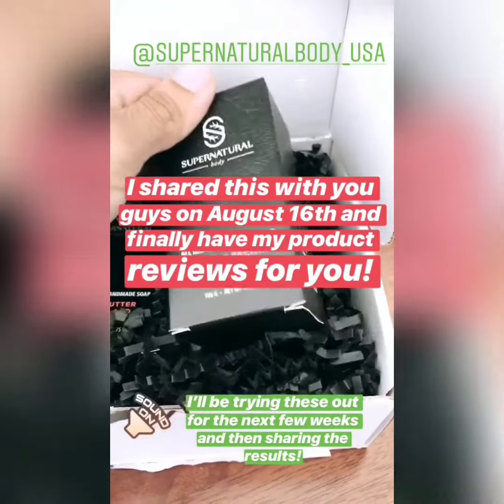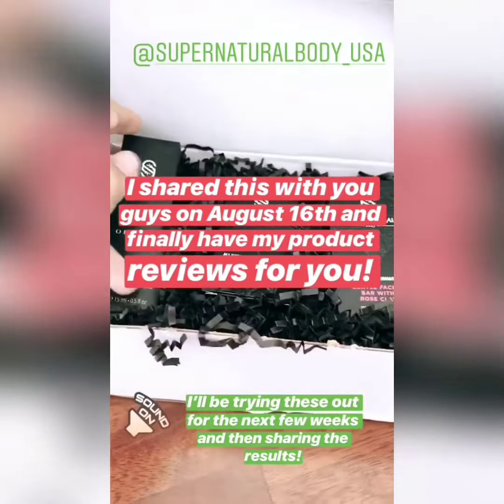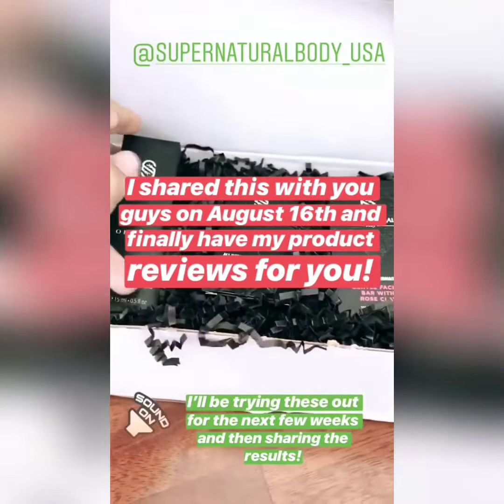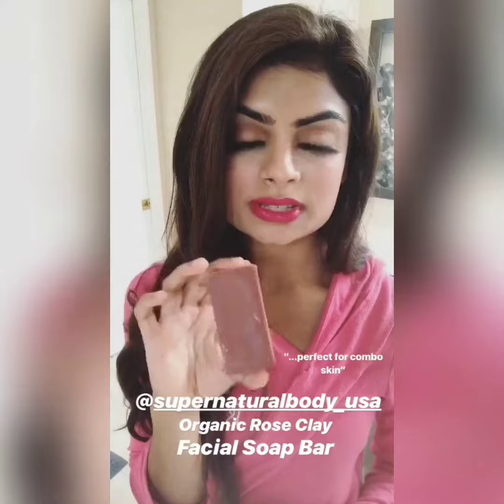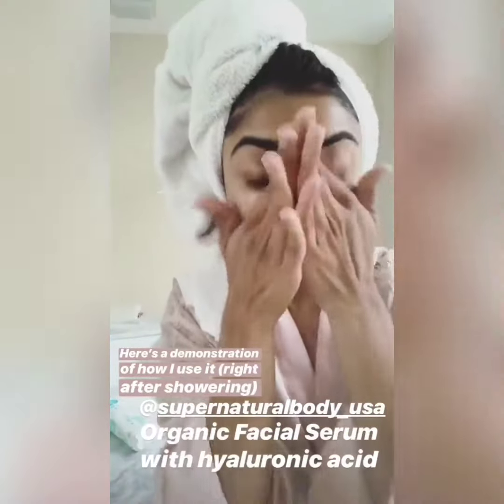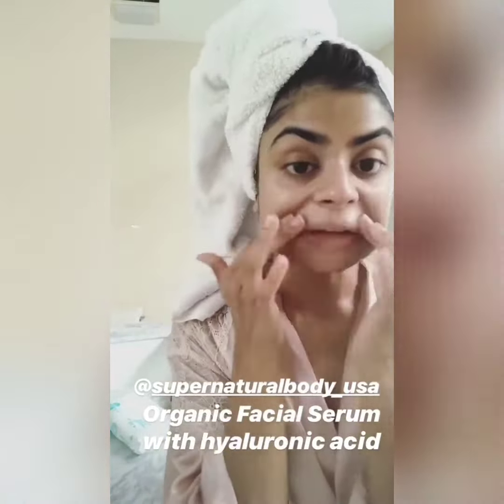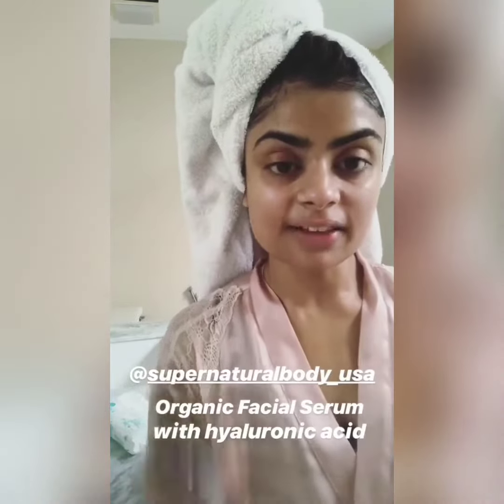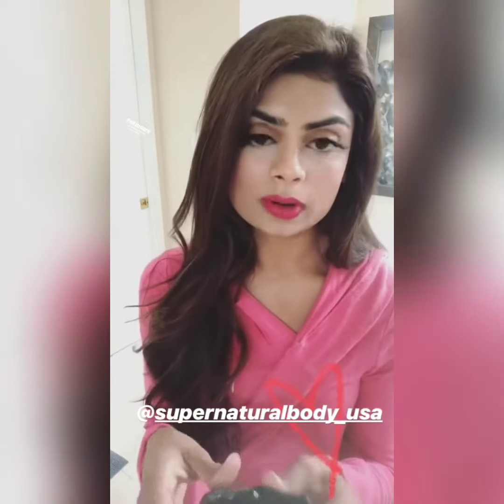SuperNatural Body Product Review by Mariam Shibly - Sponsored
SuperNatural Product Review